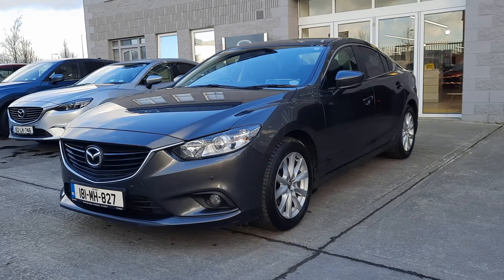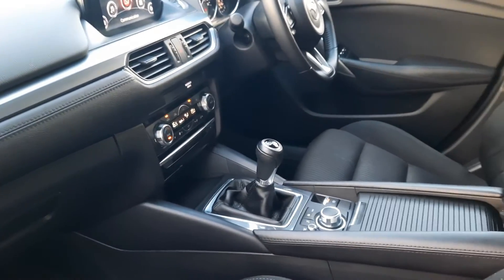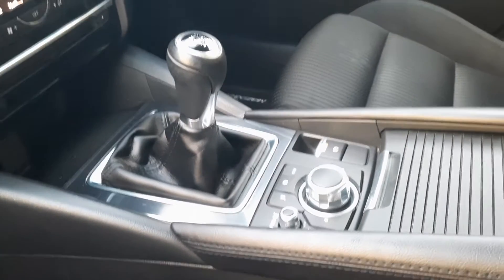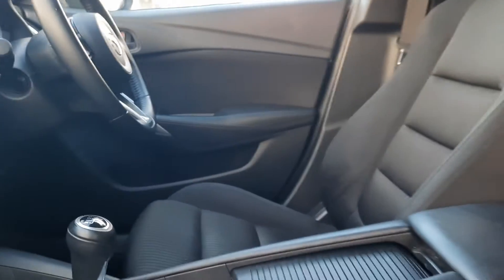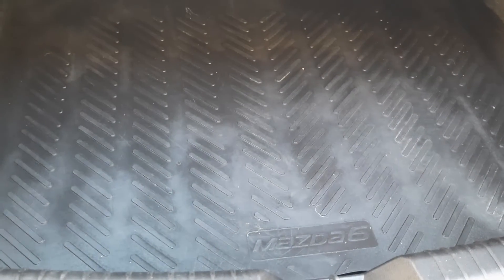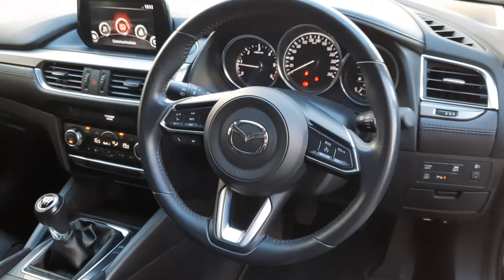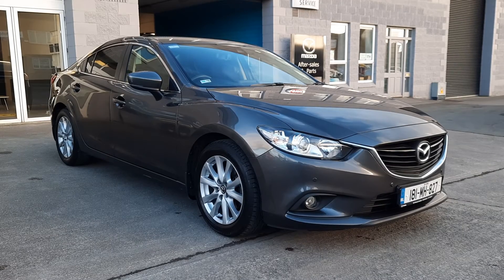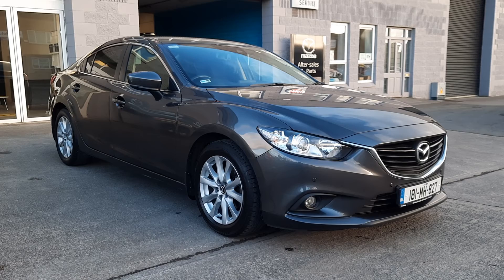181MH827 - 2018 Mazda 6 EXECUTIVE SE IPM2 4DR 18,995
Hey Guys,
We are working remotely at the moment, however, If you'd like more info, a trade in value, a home test drive or finance approval?